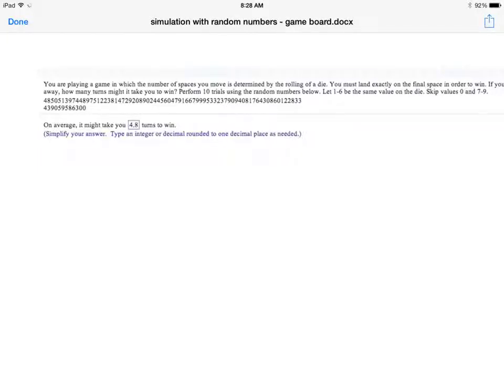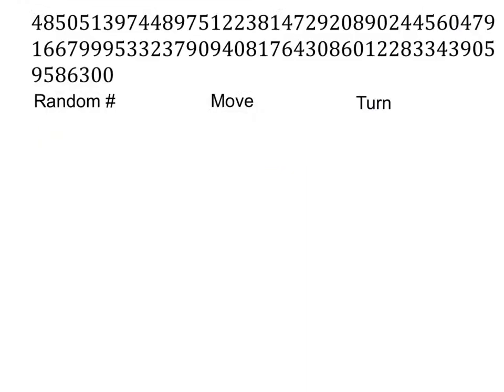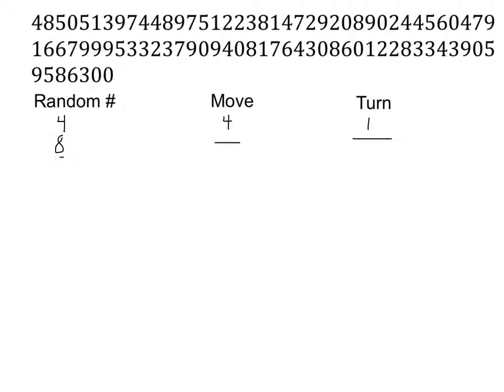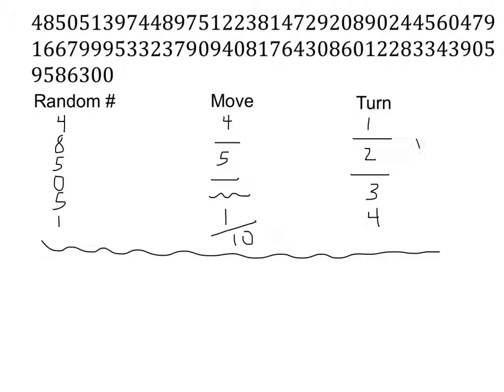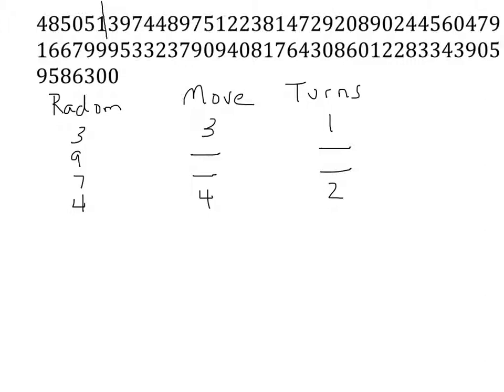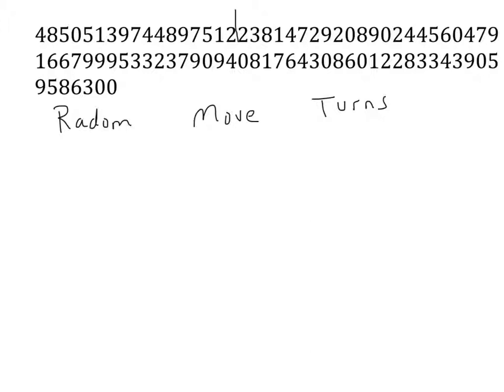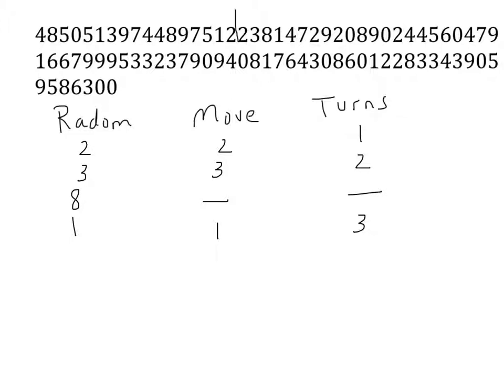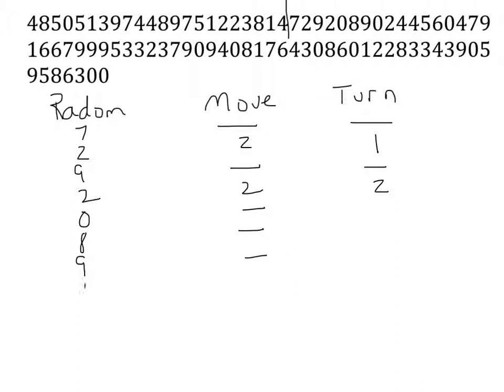Chapter 9 #10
simulation with random numbers and game board